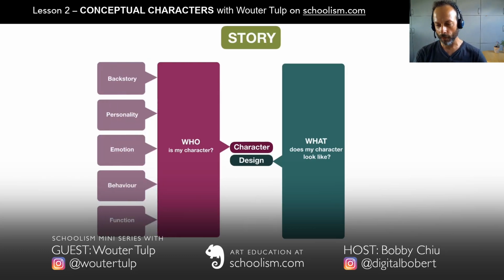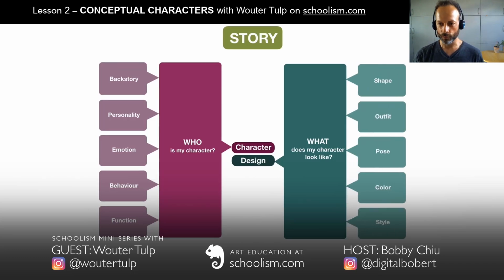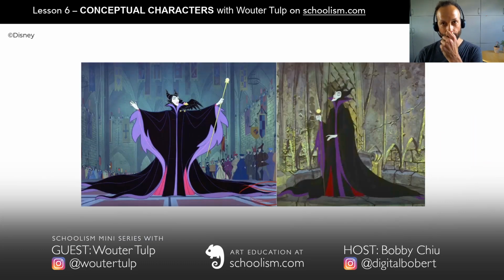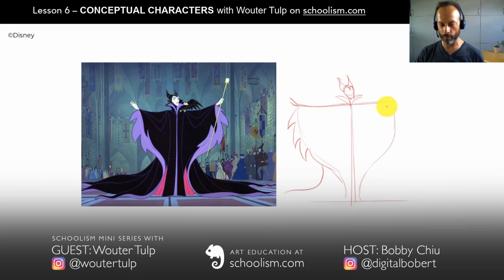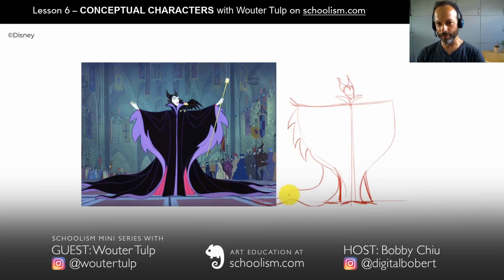Creating Characters with Wouter Tulp - Part 2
Feature film character designer, Wouter Tulp, uses the Character Designer's Toolbox as the opening strategy for designing characters that fit the cast of a project. In Part 2 of this mini series, he explains to Bobby what the Toolbox is, and relates it to his favorite character designs of all time.